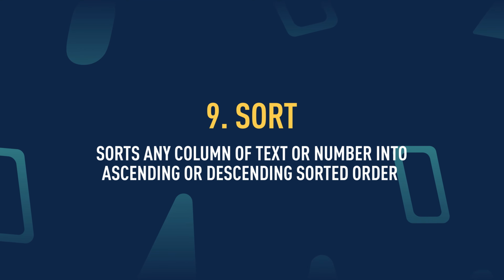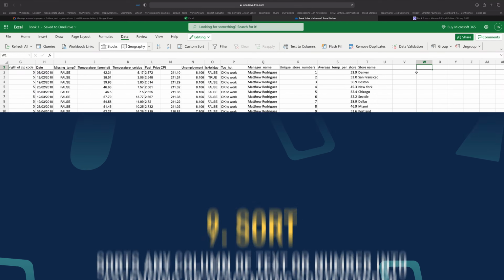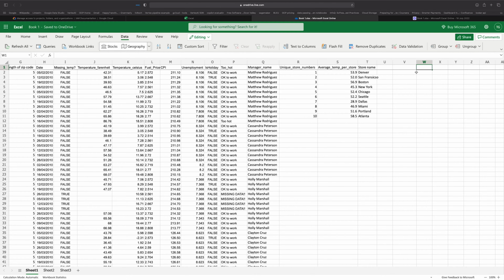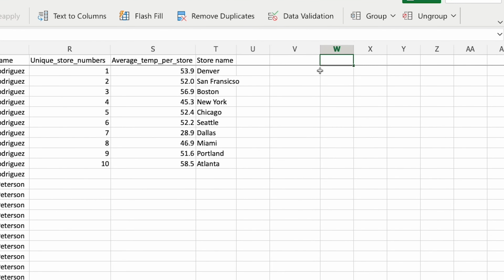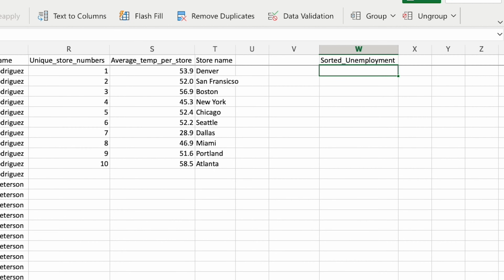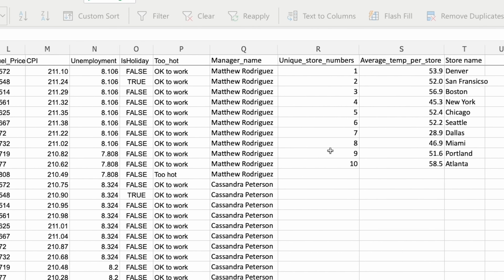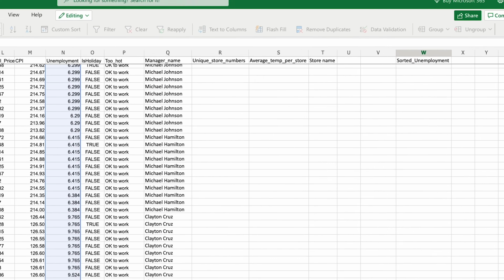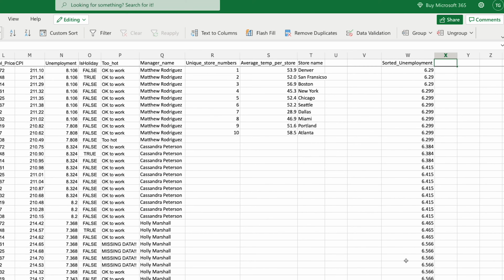How to Use the "SORT" Function?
When and how do you use the "SORT" function in Excel? In this micro video, a senior data scientist, Tom Gadsby, gives a quick explanation and a tangible example why it's so useful!

This micro video is taken from our recent long-form video on 10 best Microsoft Excel functions everyone should master. Check out the the full video on our channel

Looking to start a career in Data? Take your first steps with CareerFoundry’s free data analytics short course: